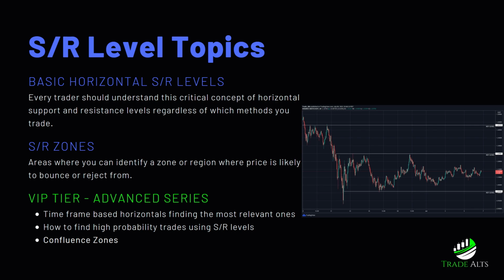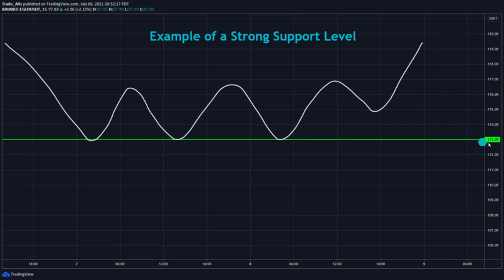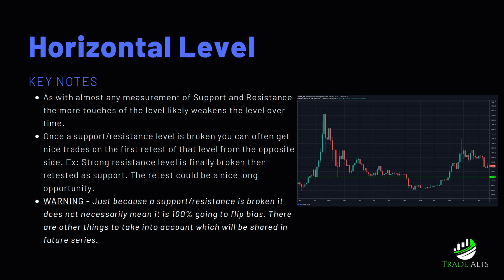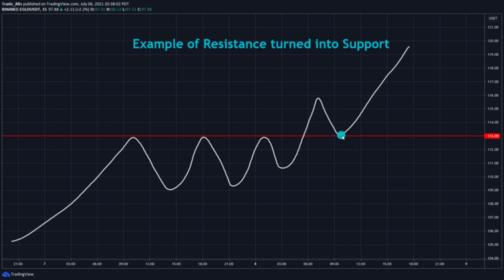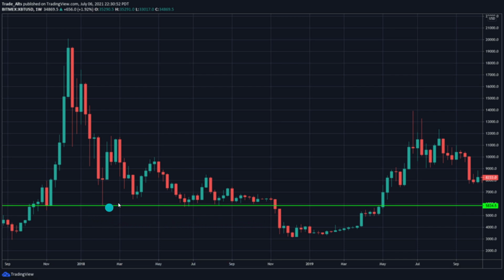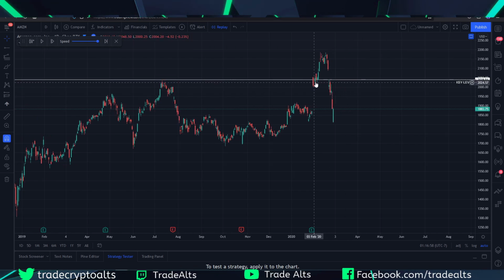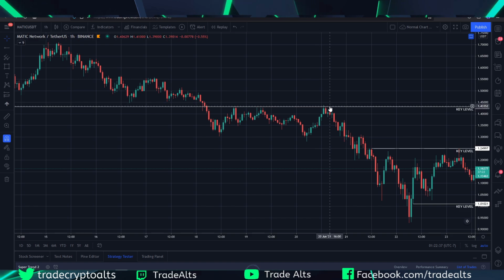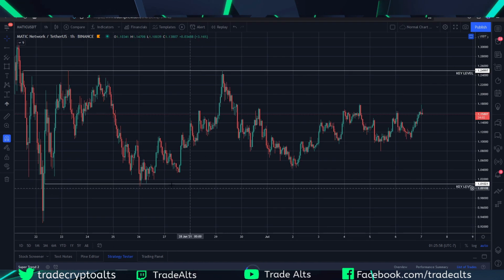INTRODUCTION TO SUPPORT/RESISTANCE LEVELS - VOL 1 CHARTING BASIC S/R LEVELS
In this video I give an introduction to charting support/resistance levels! This is a very important concept to understand for all traders so make sure to check out the entire series! There will be an advanced series following the beginner series.

00:00    Intro
00:30    S/R Level Topics
02:50    S/R Essential Aspects
04:58    Strong Support Levels
07:56    Strong Resistance Levels
10:25    Horizontal Level
13:12    Resistance turning into Support
15:42    Support turning into Resistance
15:53    Real Chart Examples
33:35    Wrap-up and outlook

3Commas Simple Crypto Trading Bot Tutorial – How I Made $15,000 Profit in A Month!

Trade on Bybit and get $25 bonus when depositing $50 or a $50 bonus when depositing $100 or more! Plus up to $600 worth of extra rewards await in your Bybit Rewards Hub! (Trade with up to 100x leverage)

TradingView
For you traders out there...this is where I do all my technical analysis on!
Get up to $30 in TradingView coins by using this